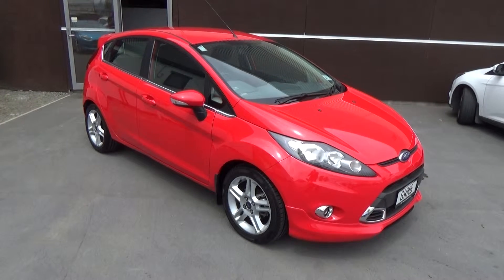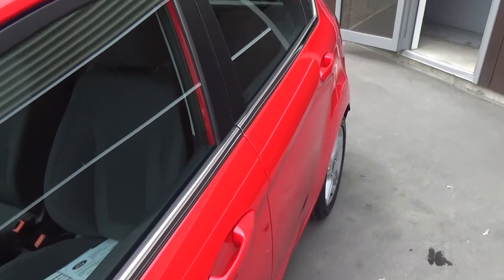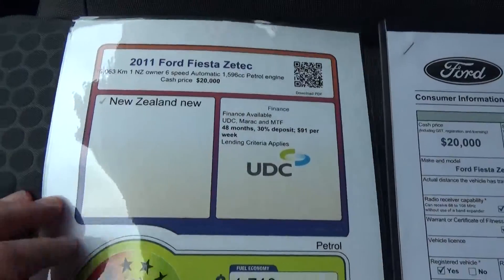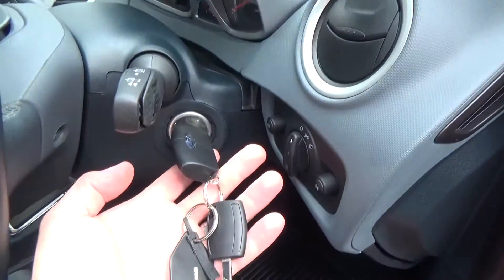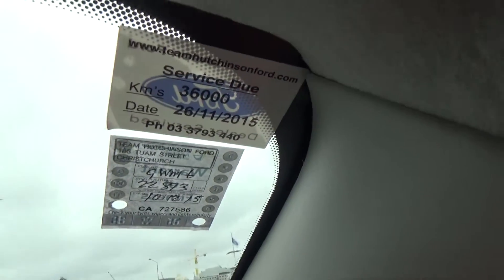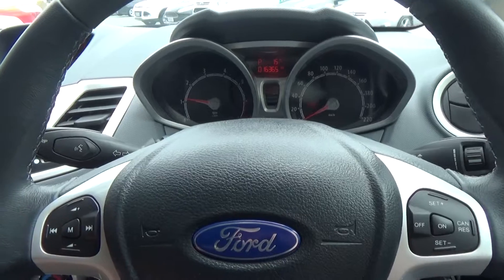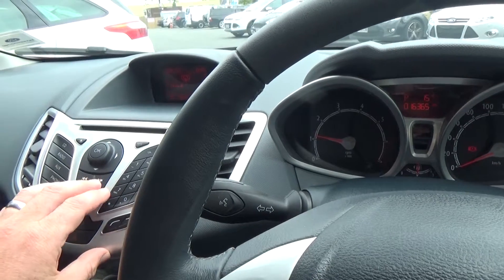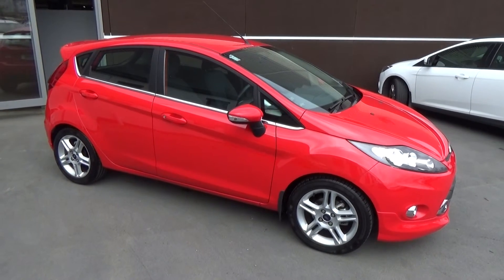Ford Fiesta Zetec Auto 2011